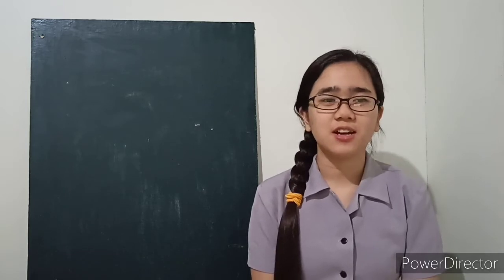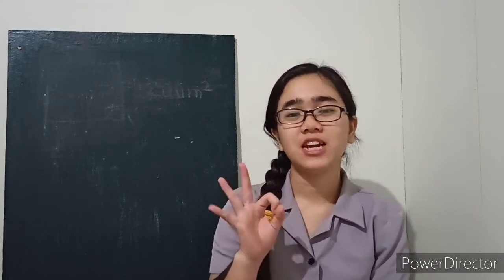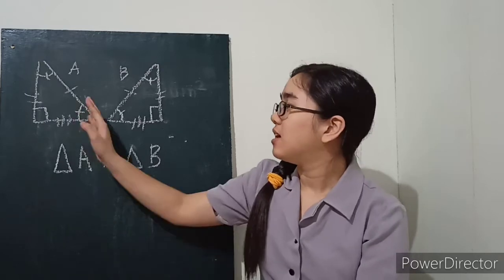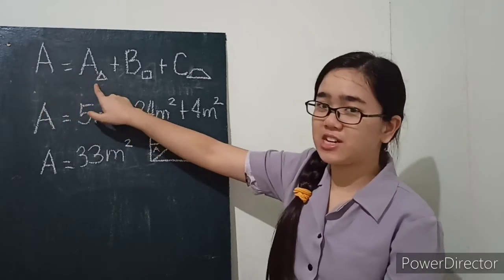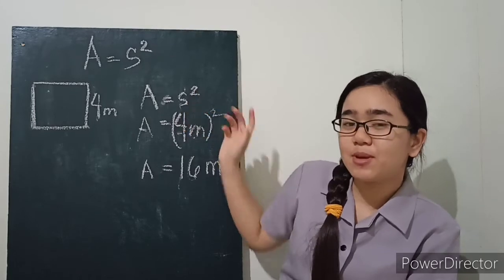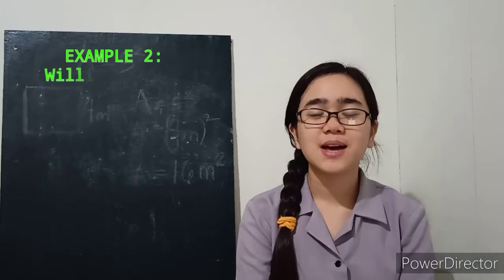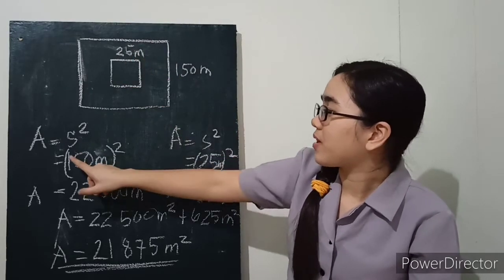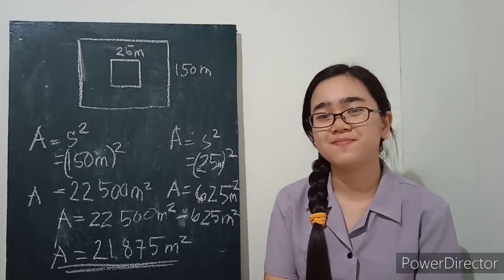HOW TO SOLVE AREA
Hi guys. Good day! 😇 We are RTJ³ channel.
For today's video is all about how to solve area by Jasmin. We hope you learned something in our video.

Godbless.